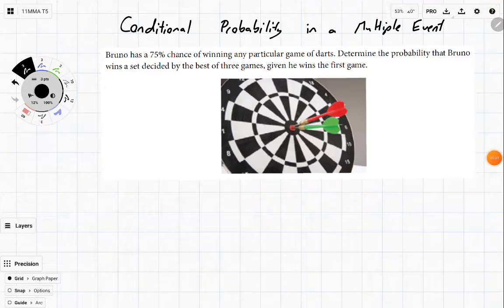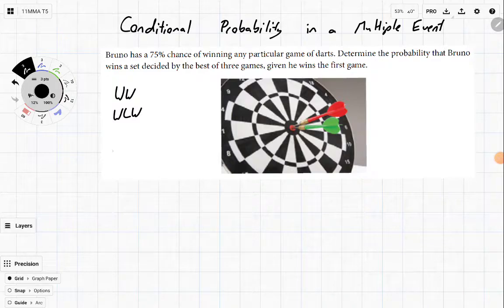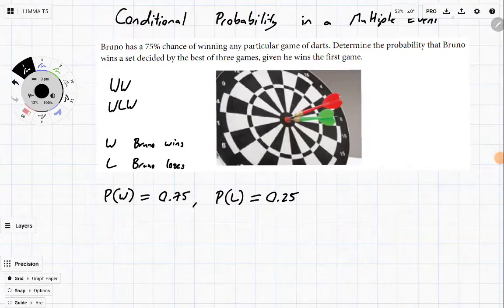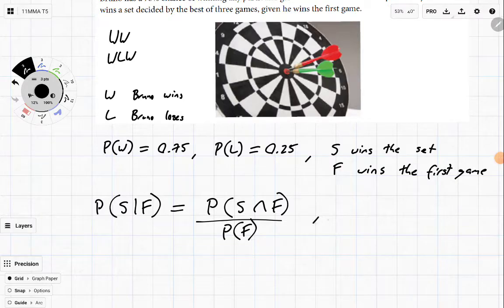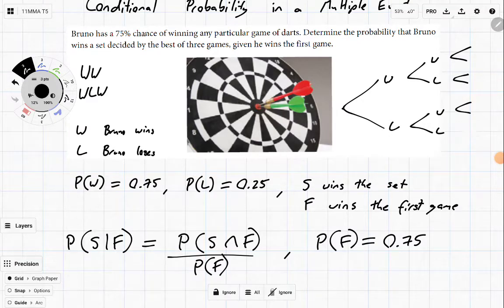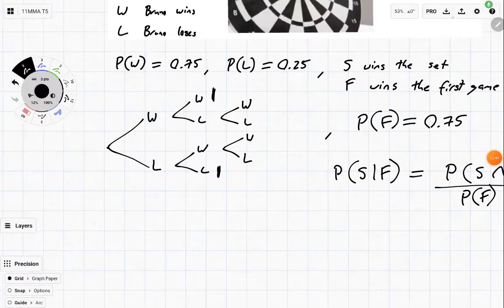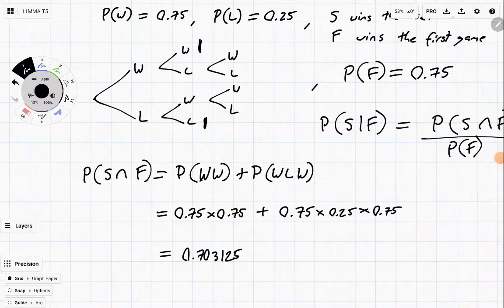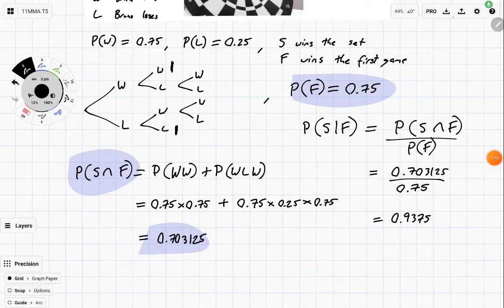Conditional Probabilities in a Multiple Event